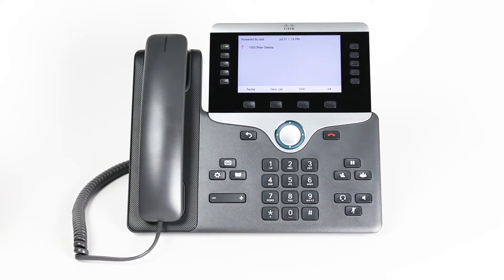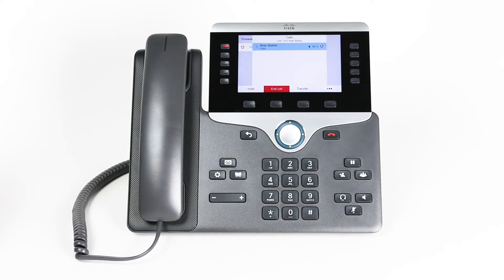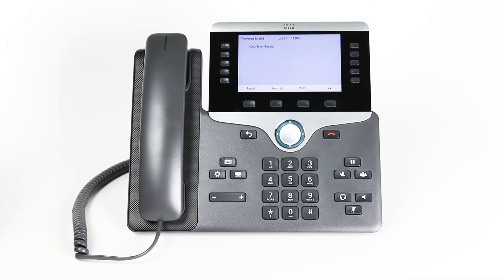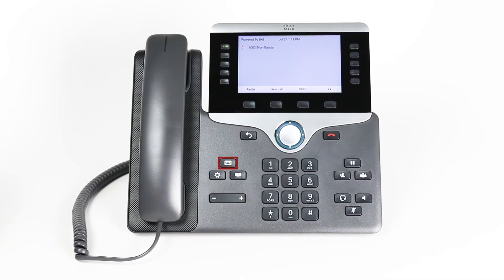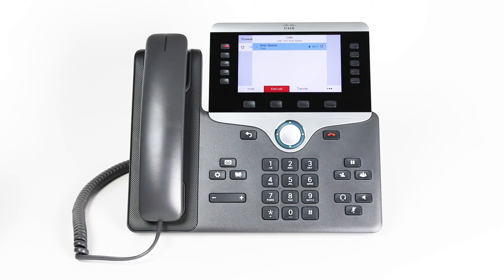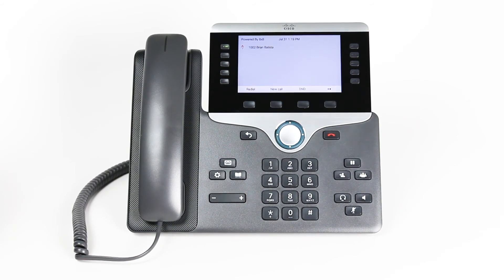Cisco 8841 - Access Voicemail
In this video, we'll learn how to access the voicemail in the Cisco 8841 phone.